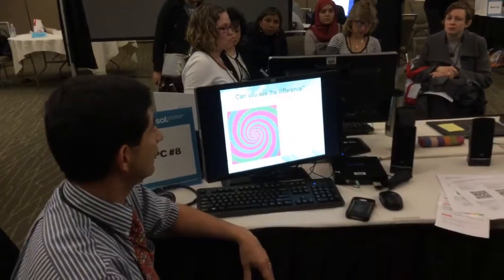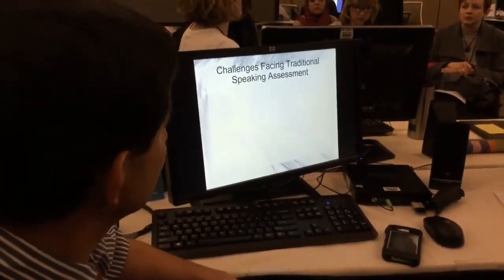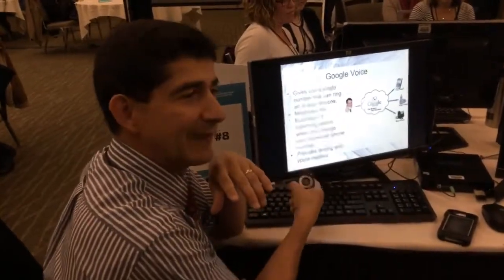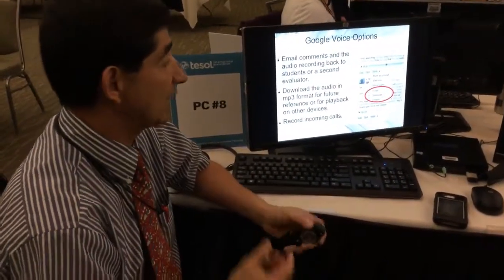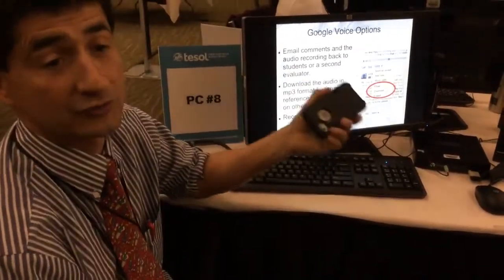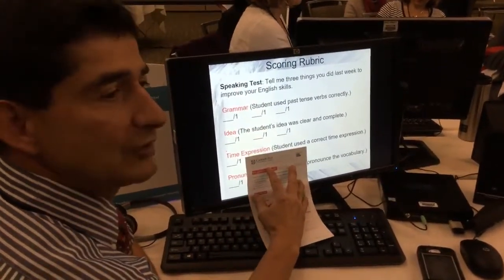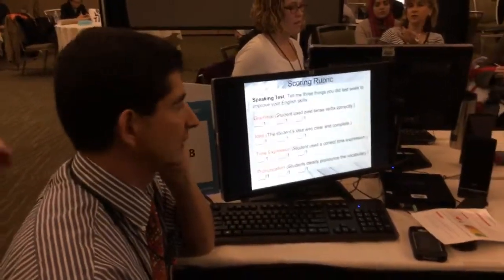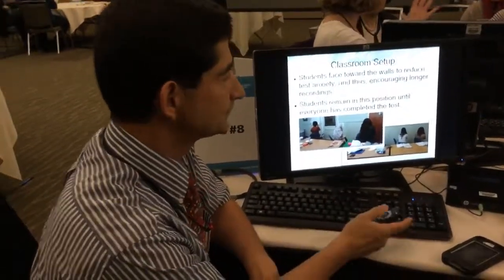Creating Meaningful and Effective Oral Assessments with Google Voice - Randall Davis - 2017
TESOL 2017 - CALL-IS Electronic Village